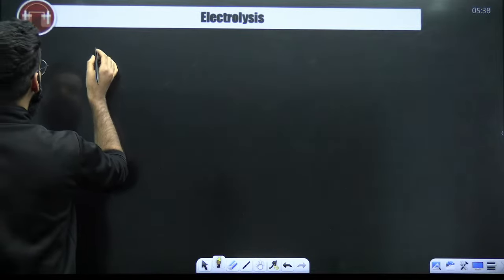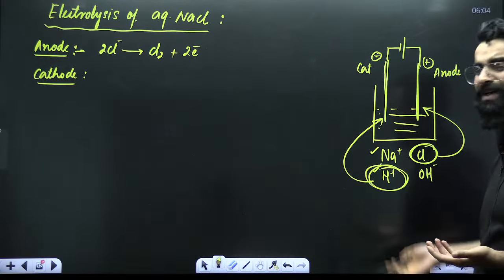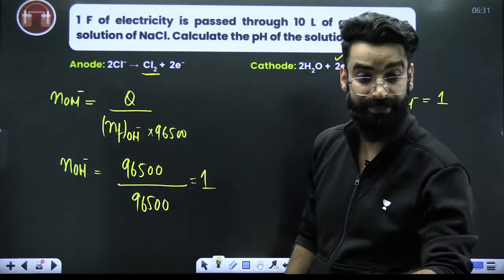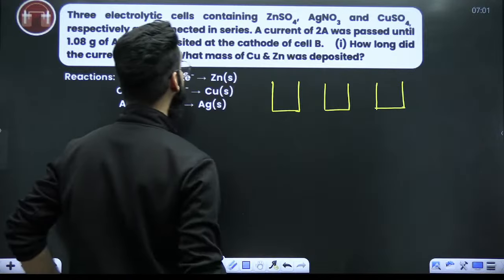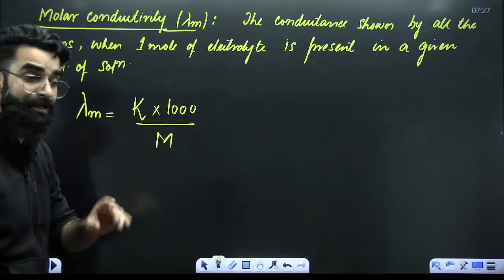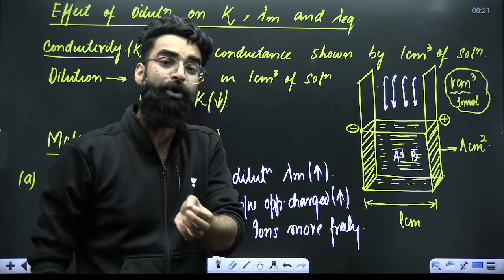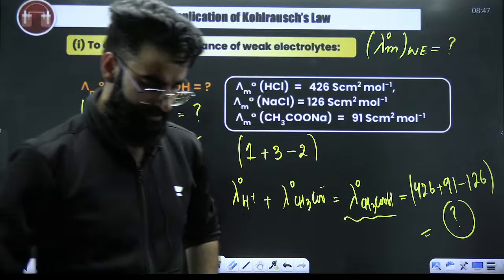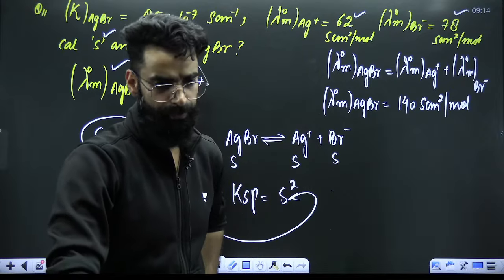Electrochemistry | Part 4 | NEET 2024 Conquer Batch | Wassim Bhat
⚡Avenger 2.0 English Batch 🚀

If you're looking to score well in the NEET exams, then you need to know all about Electrochemistry. In this video, we'll cover important concepts of Electrochemistry along with important questions for NEET 2024. If you're ready to Conquer NEET 2024, then this Series is for you!
➤ About the Educator: 7+ years of JEE/NEET teaching experience Mentored 50M+ students across and beyond the country and produced AIRs 7, 11, and 23 in the NEET category.

You can enroll to Unacademy Subscription and get the following benefits:
1. Learn from your favorite teacher
2. Dedicated DOUBT sessions
3. One Subscription, Unlimited Access to Live Online Classes and Videos
4. Real-time interaction with best-in-class teachers
5. You can ask doubts in live online classes
6. Limited students in each Class
7. Download the videos & watch them offline